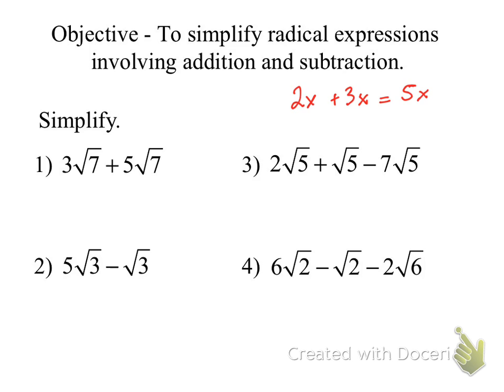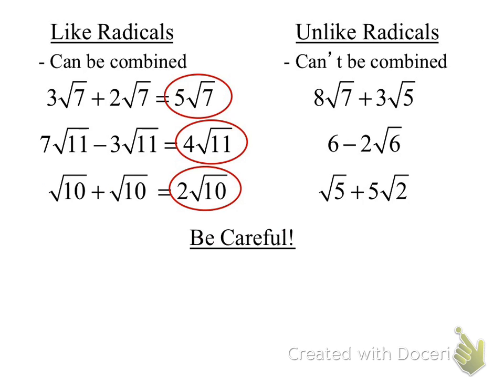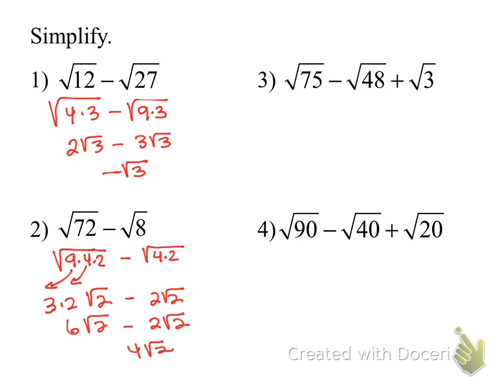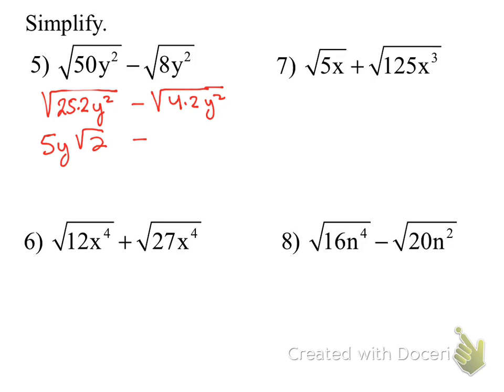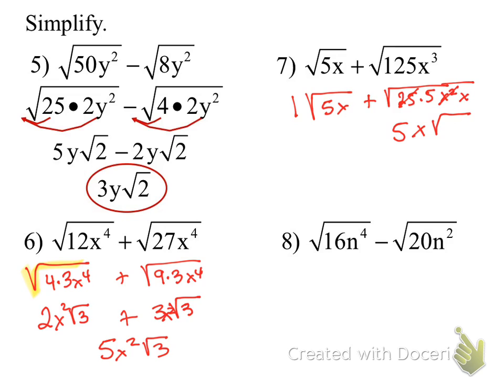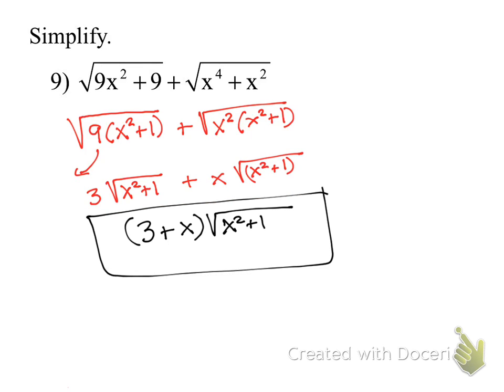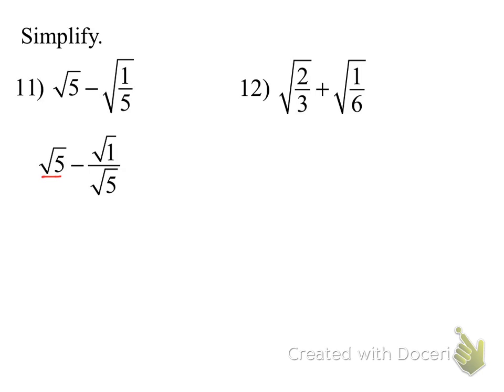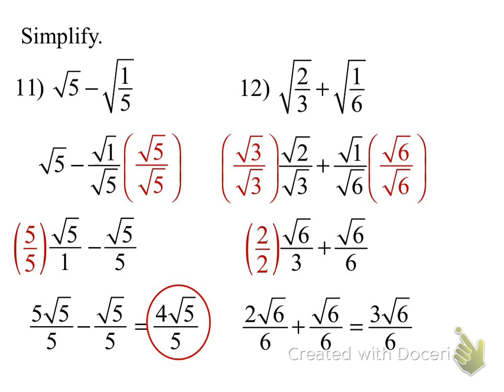11.6 add &subtract radical Expressions video